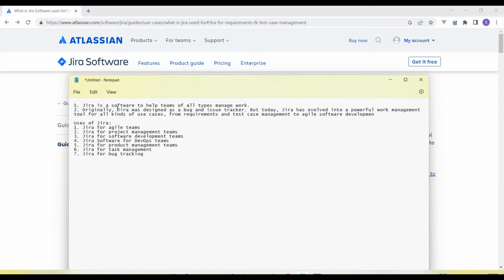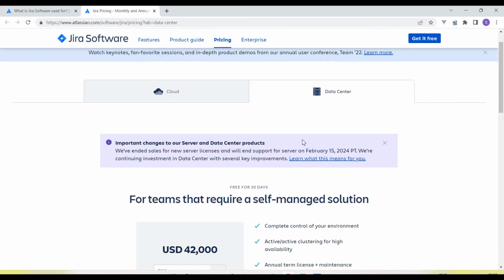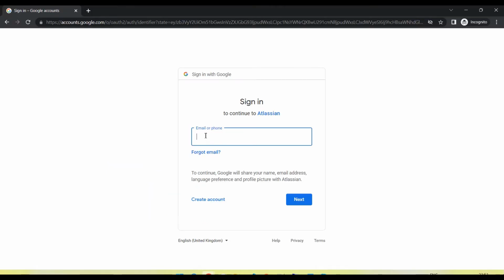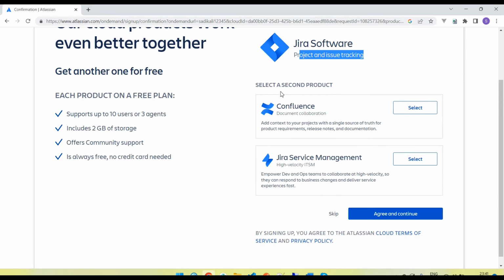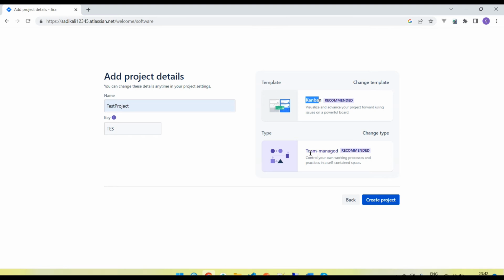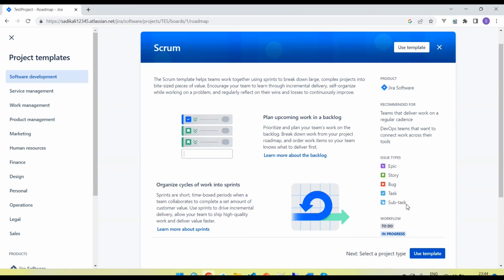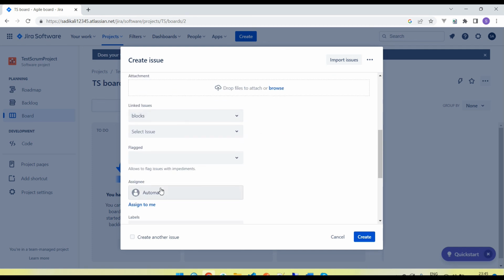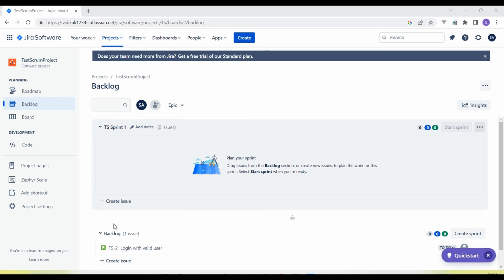Jira setup on cloud environment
In this video you will learn below:
1. How to setup Jira on cloud environment
2. How to create Scum projects
3. How to create epics
4. How to create user stories